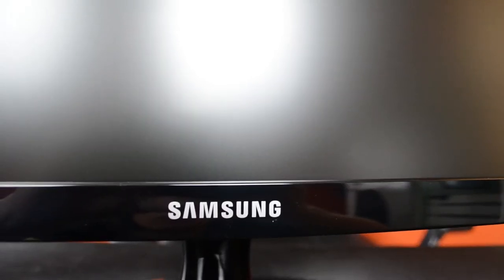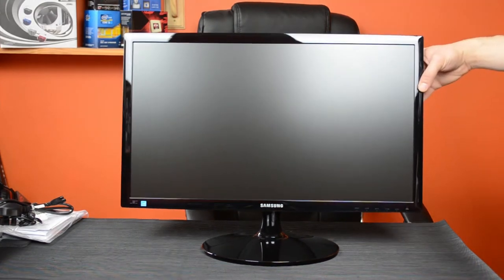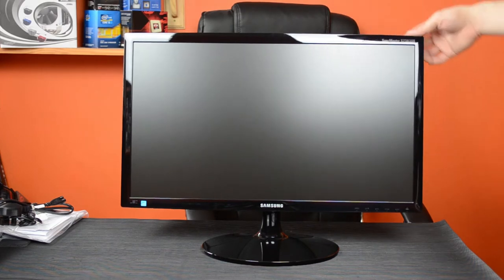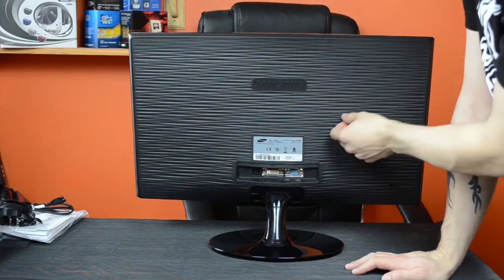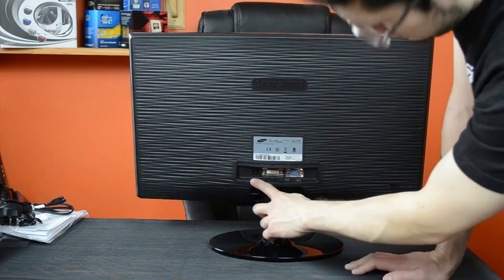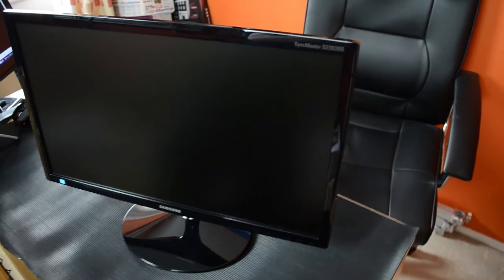Samsung S23B300B 1080p LED 23 Monitor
Overview of the Samsung S23B300B 1080p LED 23" Monitor.
**Audio issues should now be fixed - I've reduced the music volume to -35db**